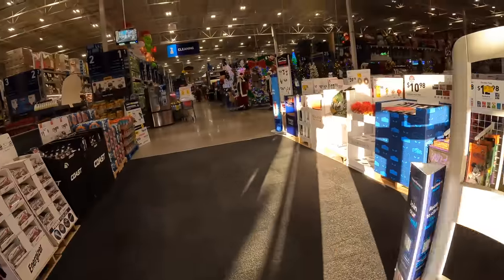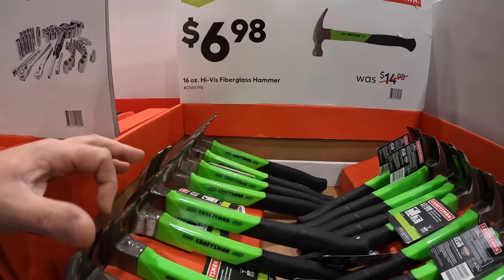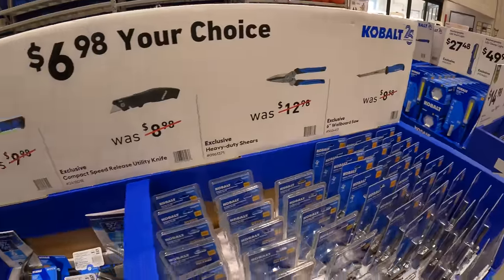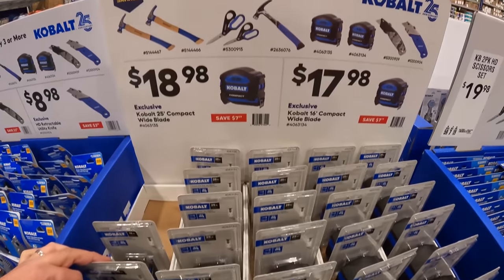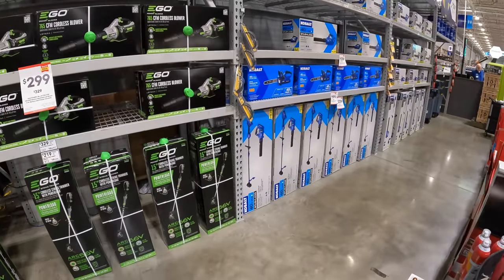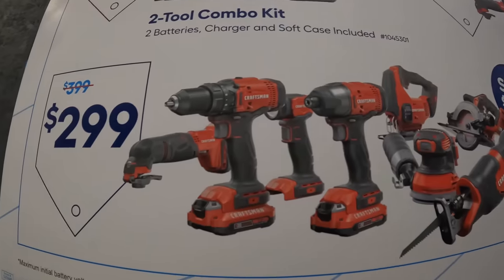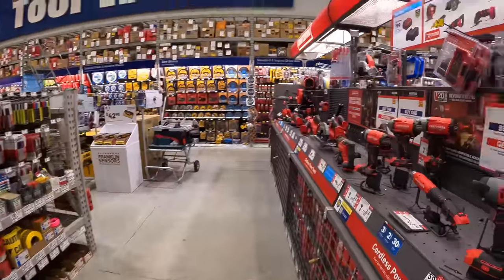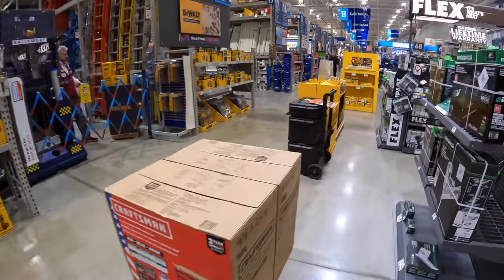New! (Free BOGO) Tool Black Friday Sales at Lowe's + GIFT CENTER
Lowes has the Dewalt BOGO deals up and ready for action. It does seem like Lowes is taking their time setting these sales up on the main floor. But they do have a lot of deals going on in the gift center along with Some new BOGO deals. They still have some stuff to put out.